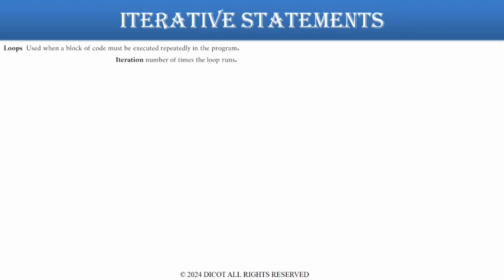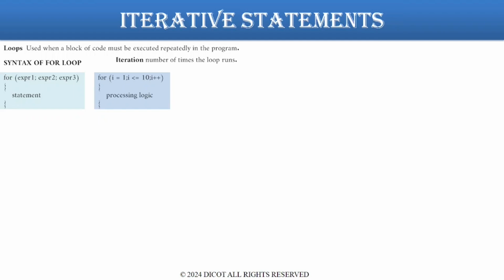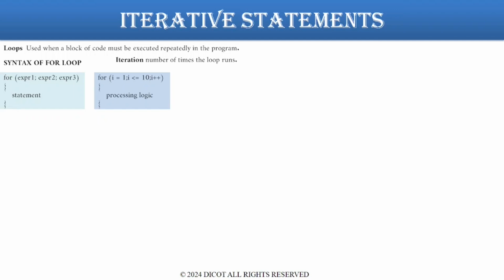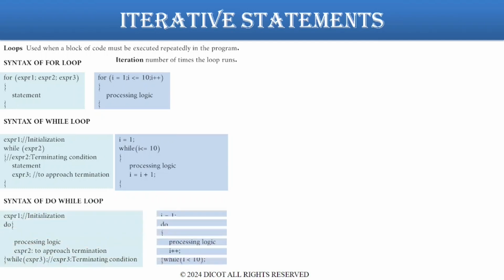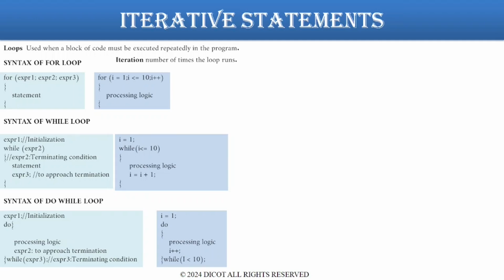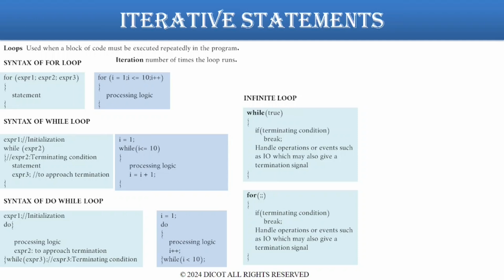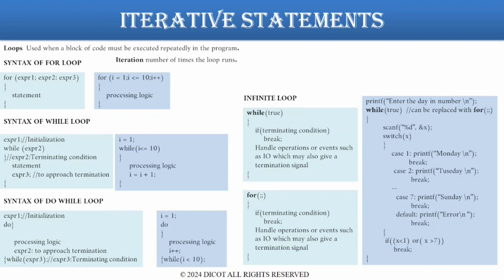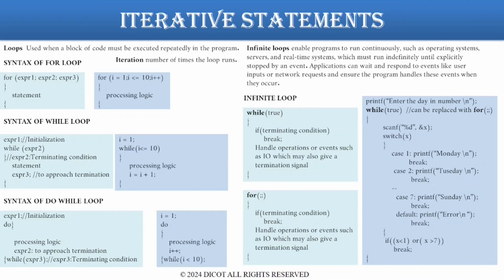iterative statements in c programming language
cprogramming pythonprogramming# here we will discuss repetitive statements in c programming language with examples.